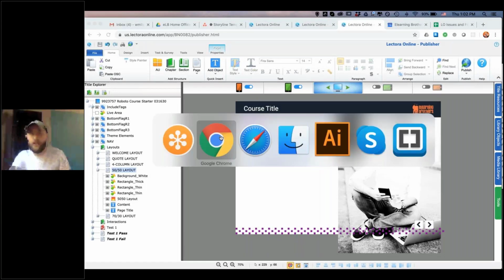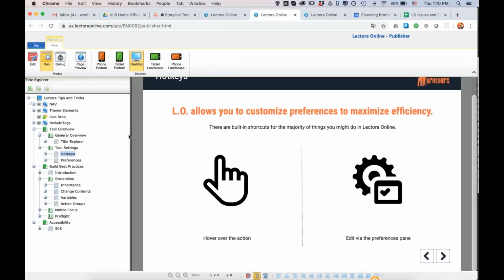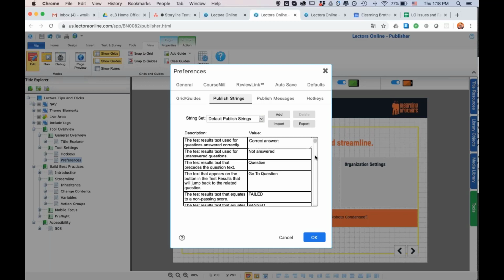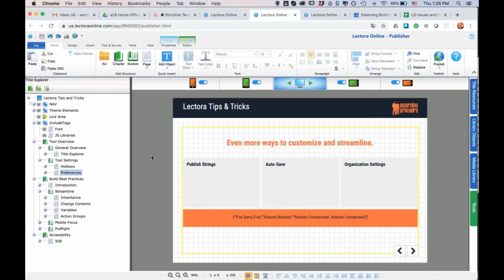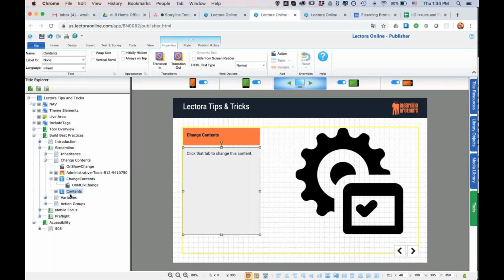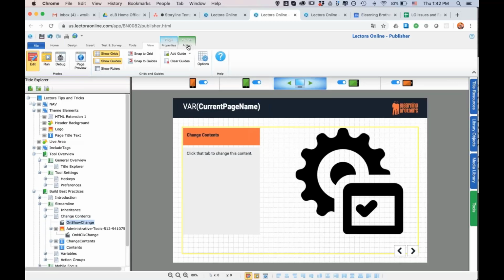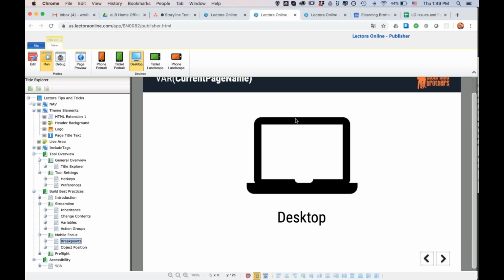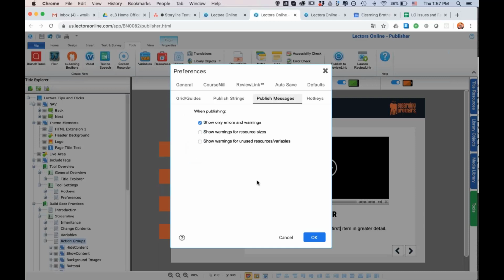Webinar: Set Yourself up for Success in Lectora Online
Join eLearning Brothers senior developer Bill Milstid for a look at how you can develop rockstar eLearning content more efficiently using Lectora Online. eLearning Brothers Lectora Online Course Starters give you a headstart on your design and layout, and with Bill’s development tips, you’re good to go!

In this webinar, we’ll cover:

- Workflow management tips
- Using the Title Manager
- Best practices for setting up files